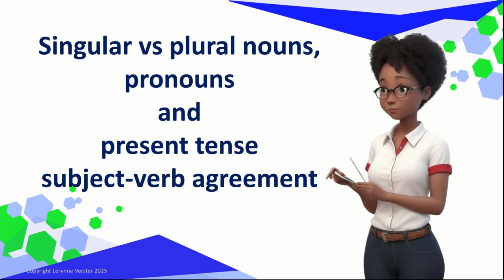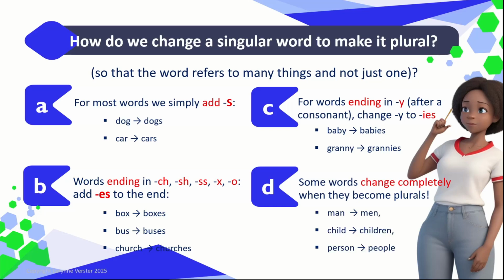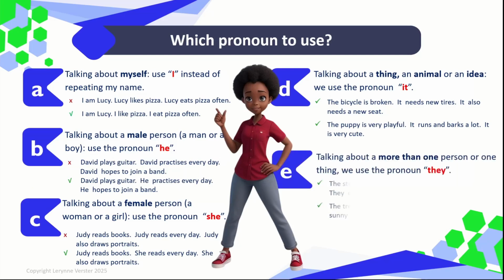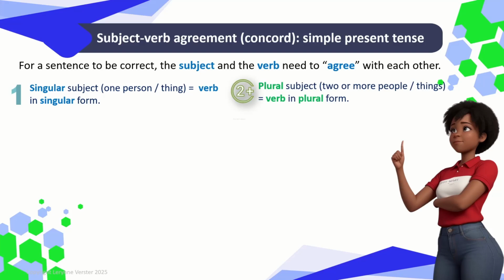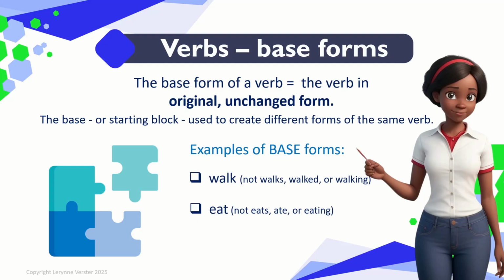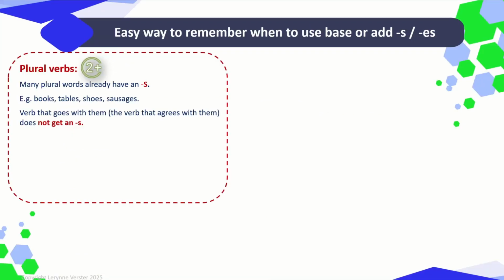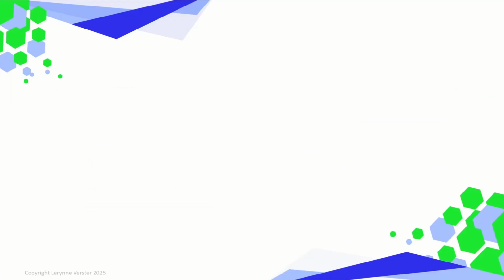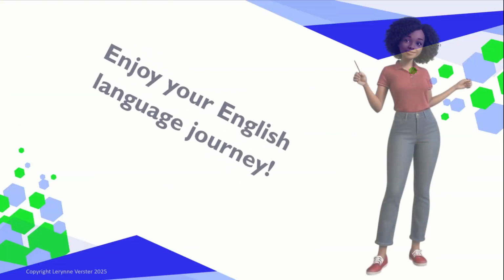Singular versus plural nouns, pronouns and verbs in the simple present tense in English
In this video, we learn about singular versus plural nouns, pronouns, and verbs in the simple present tense in English.